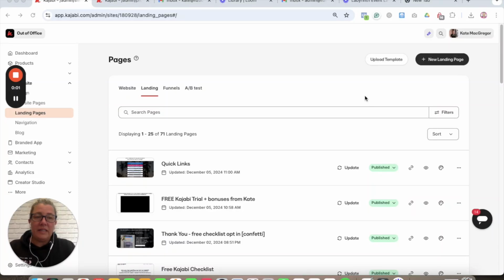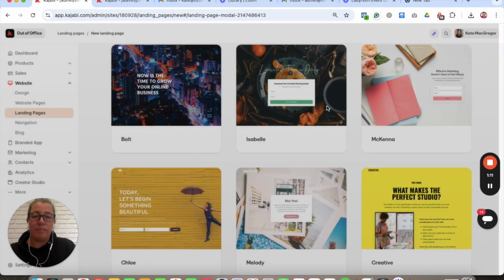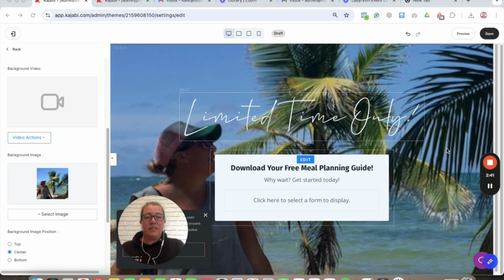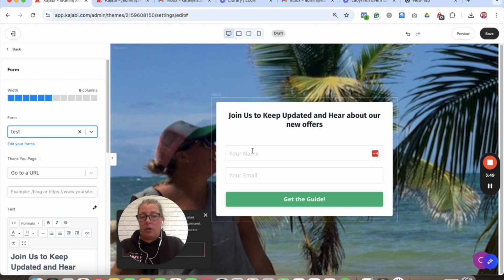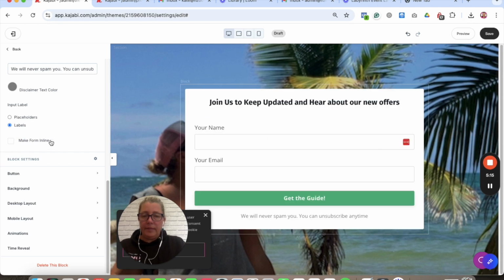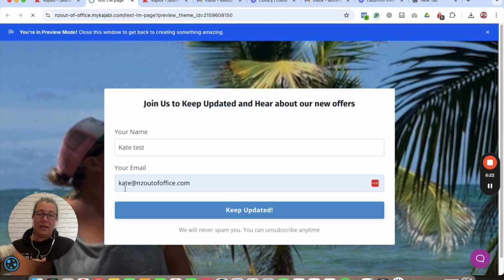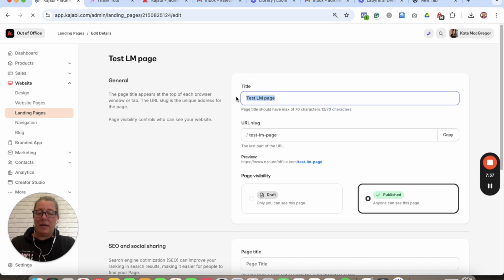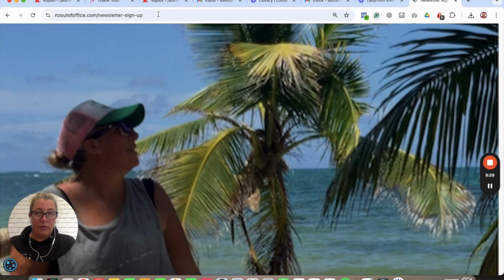Kajabi landing pages: Set up your opt-in page in MINUTES!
🎉 My Getting Started on Kajabi Mini Course with step by step videos to set up your new account the right way (worth $50),
🎉 A Customized App workaround template (saving you thousands on creating your own app!),
🎉 A free 1:1 zoom call with me (worth over $150)

Kajabi allows savvy business owners to host their website, email marketing, online courses, communities, podcast, newsletters, coaching tools, payment processing and much more all in one place.

Already have Kajabi or an established online business? Join the Accelerator here where you'll keep momentum in your business with regular group live training and Q&A calls + a plethora of on demand training videos, step by step tutorials, workbooks, templates and more.

Want to create a high-converting landing page in Kajabi? In this step-by-step tutorial, I'll show you exactly how to build an opt-in page to capture leads, grow your email list, and connect it with a thank-you page—no tech stress required!

In This Video, You'll Learn:

✅ How to choose & customise a Kajabi landing page template
✅ The simple way to add an opt-in form & connect a thank-you page
✅ How to brand your page with colors, images, and text
✅ The right settings to update before publishing (URL, SEO, and more!)